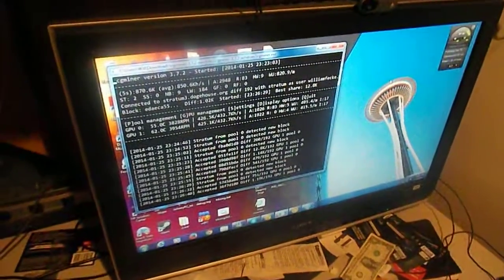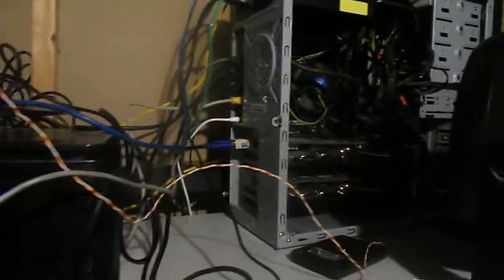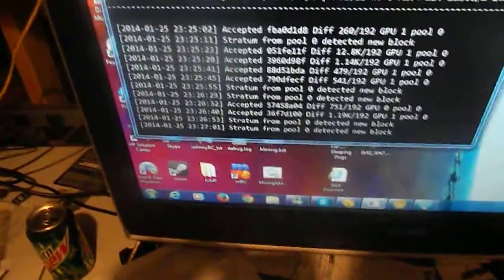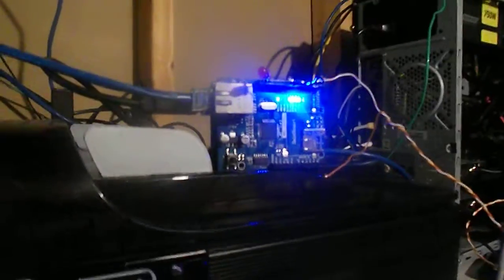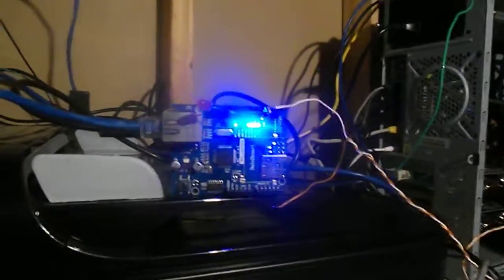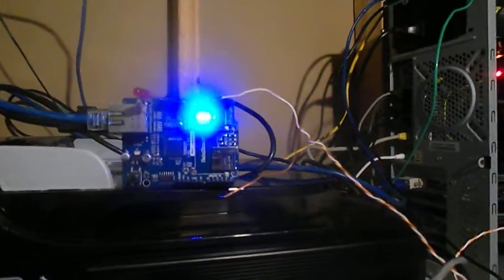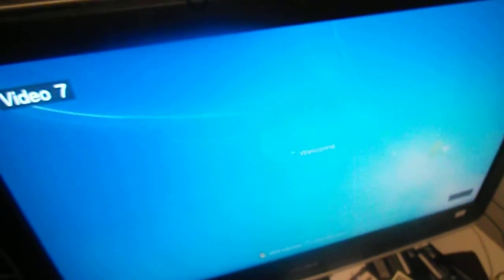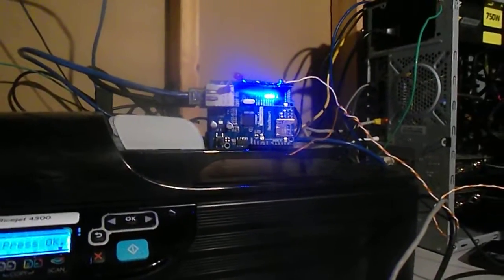Arduino -- PC Powersupply control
This Arduino will ping a target PC and powercycle the PC if it becomes unresponsive. If the PC hangs or freezes it will hard boot the PC.